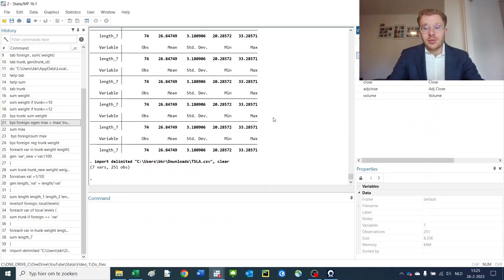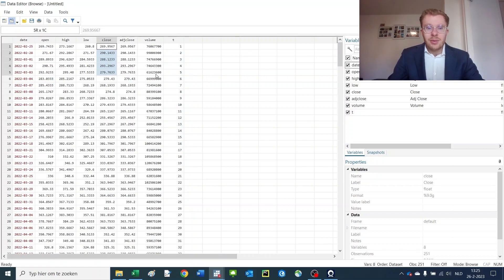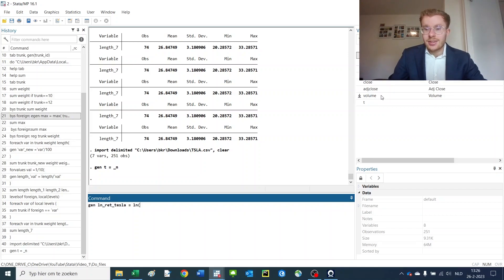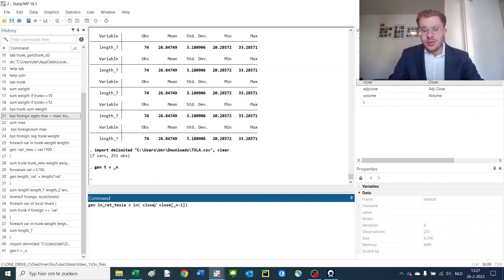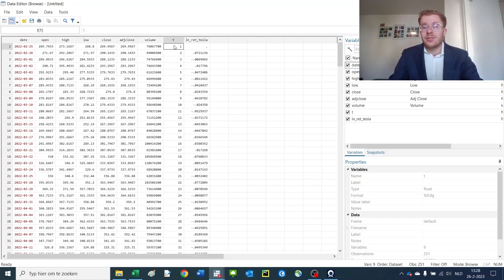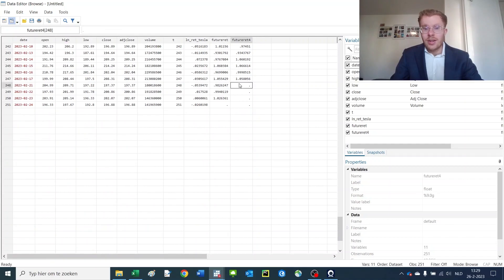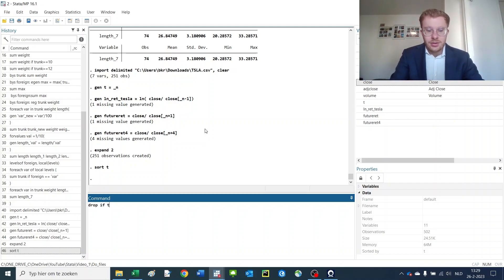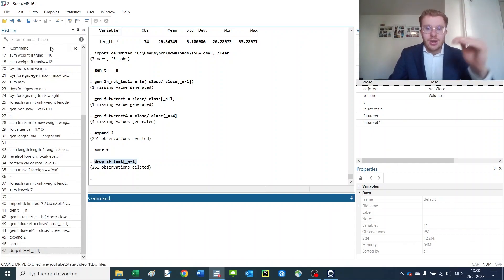Stata Lecture 14: How to move across rows (leads and lags)?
This video shows the application of [_n-1] commands in Stata. We will focus its applications on generating variables (stock returns) and dropping duplicate observations. This lecture series is intended for economics, management, and finance application.